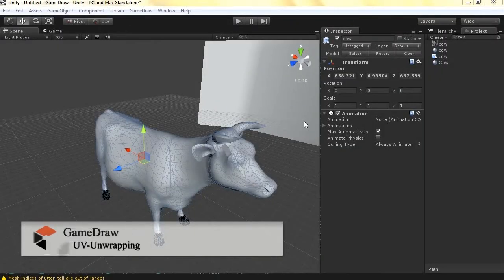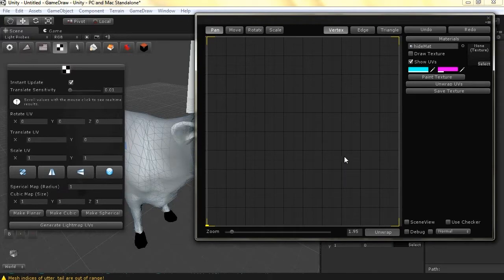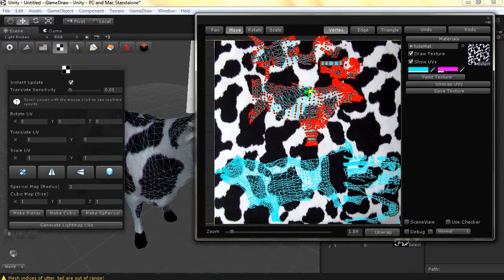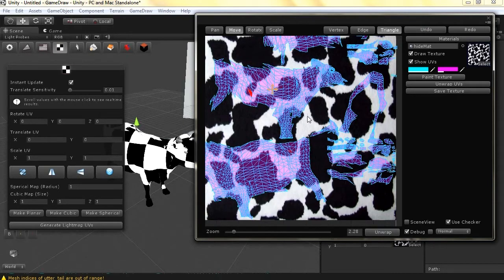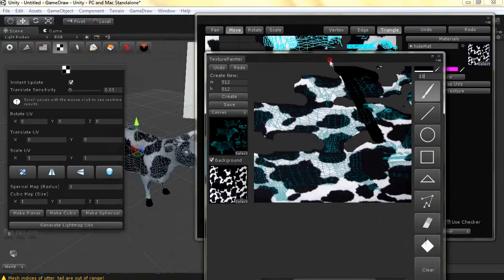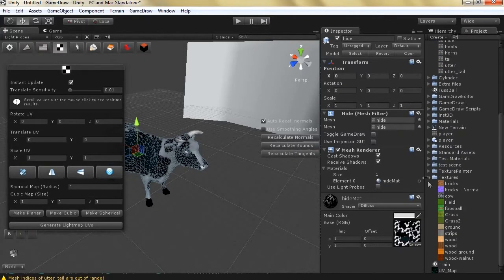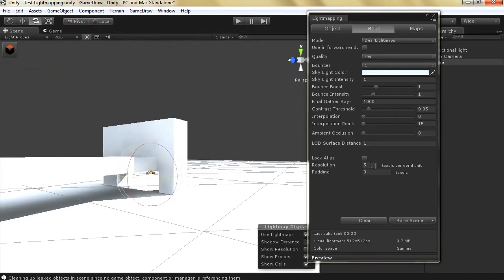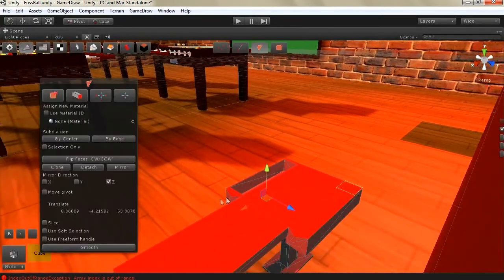UVW inside Unity3D using GameDraw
In this video tutorial we will show how to use UVW maps.